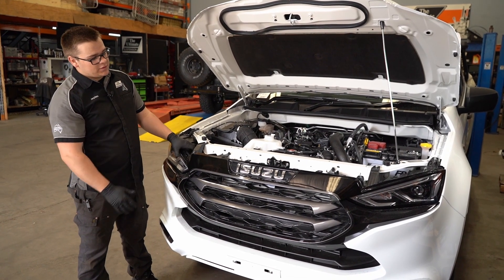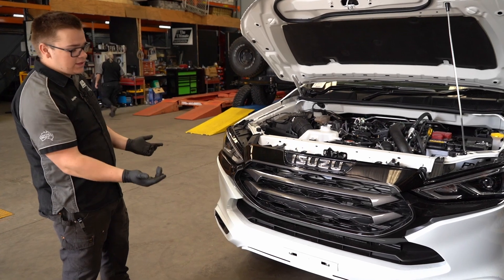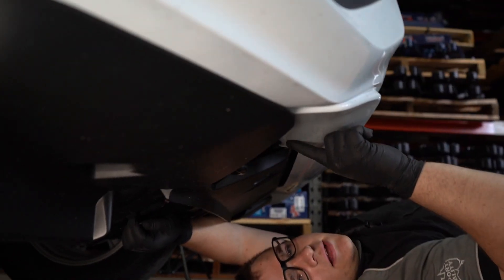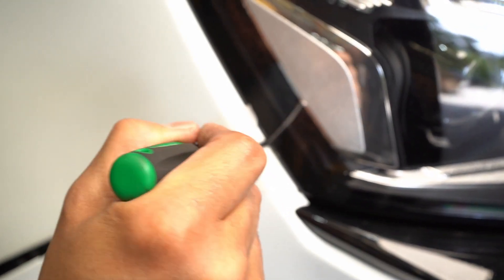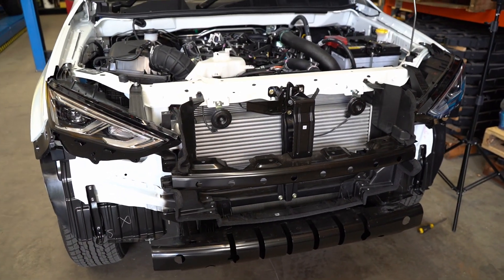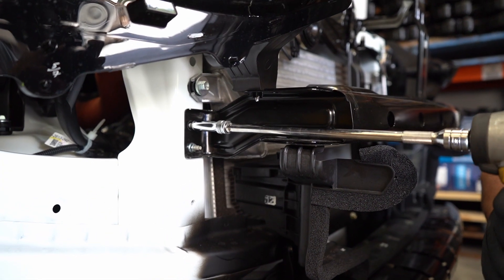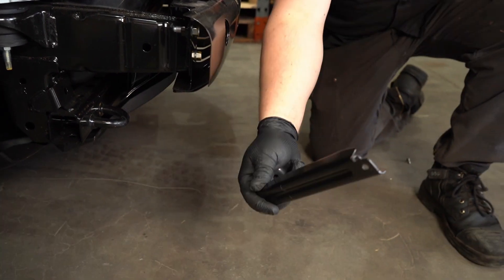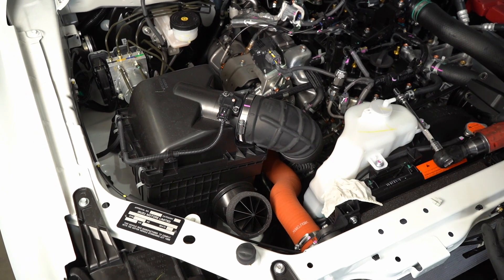HDi Isuzu MU X D MAX Pro intercooler kit installation